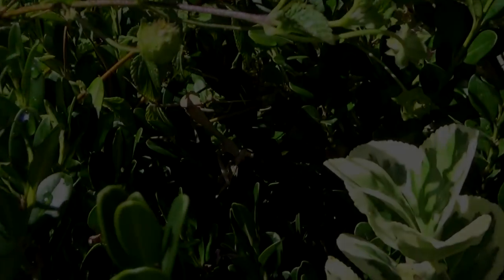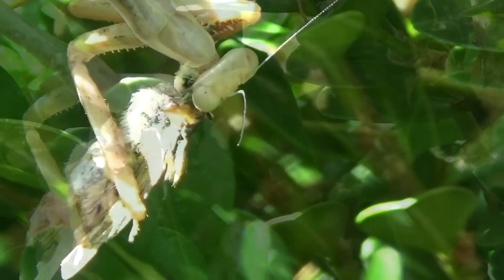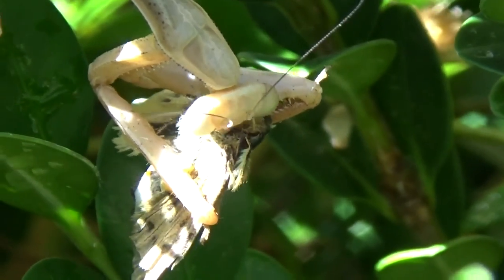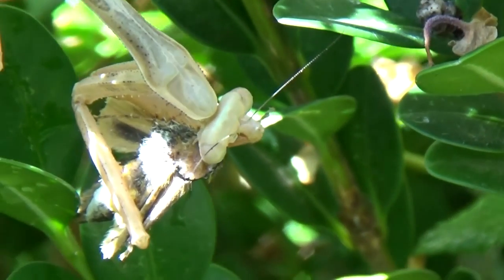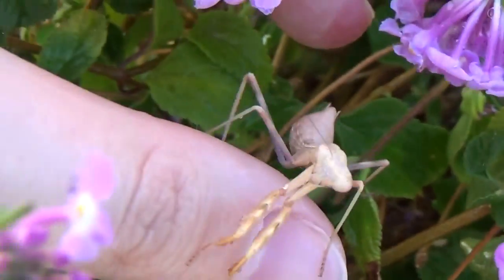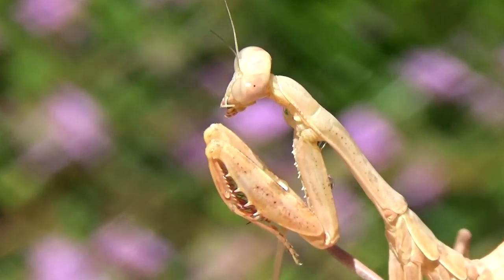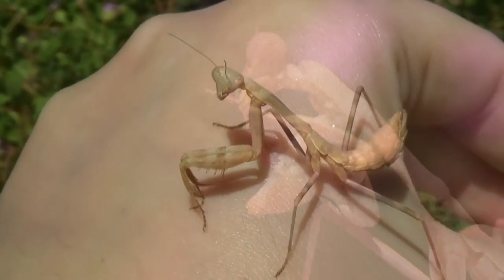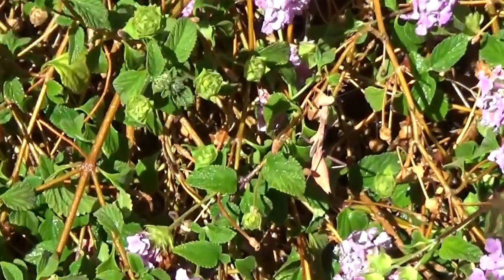Praying Mantis Vlogs Part 1, Mantis eating and being held 2017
Two tan colored praying mantis sub adult nymphs that live in the front yard back in the summer of 2017, every summer mantises hatch and grow on the shrubs and i love to go out and film them while also watching them hunt and hand feeding them as well as holding them and this is my first mantis video so far. Tracks are Dreamy flashback, Call to adventure and march of the spoons. Enjoy [: